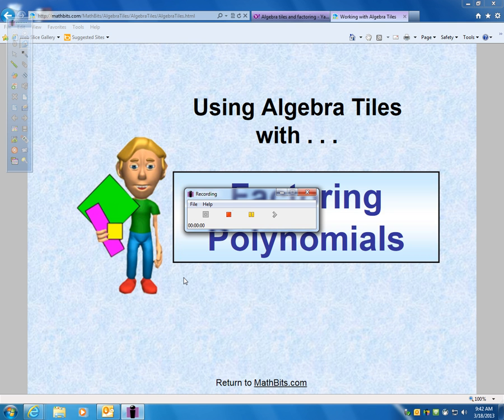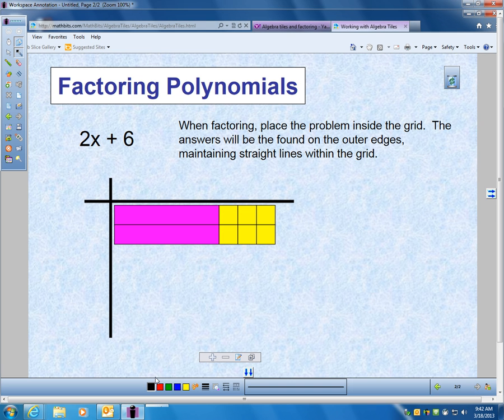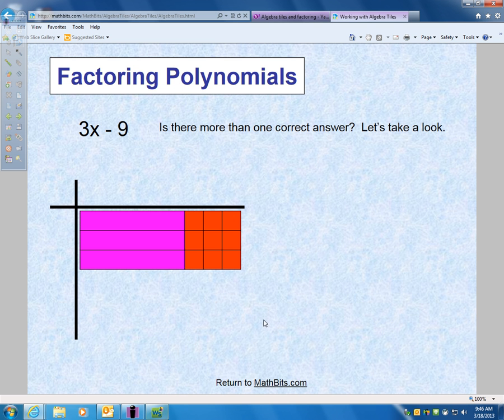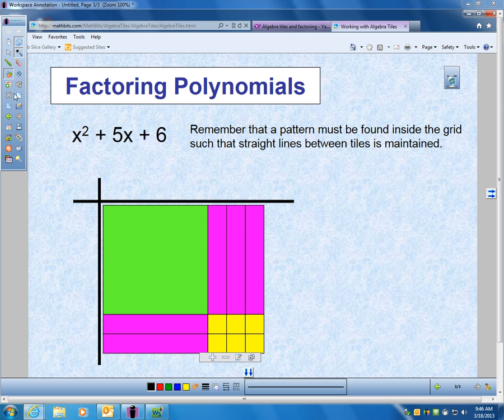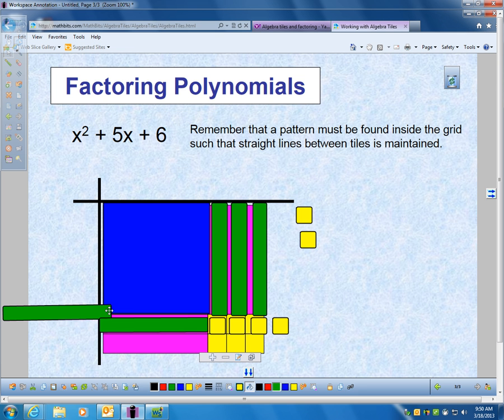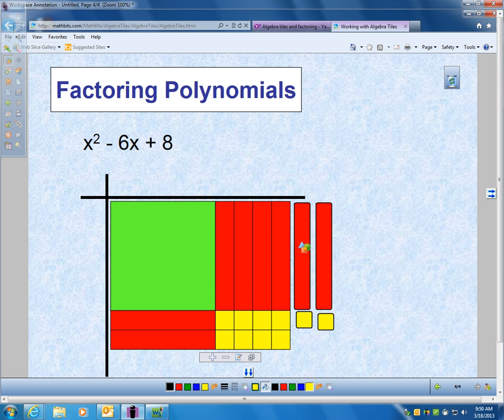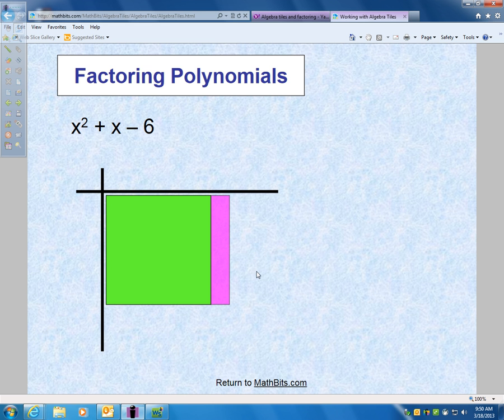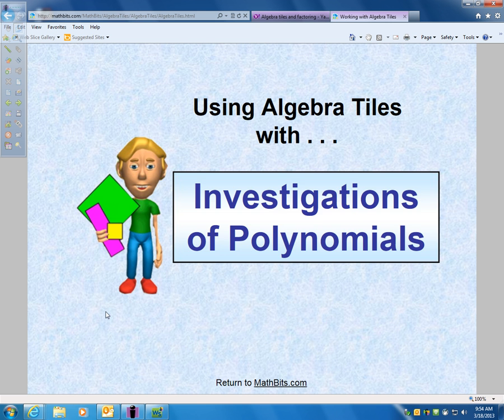Lesson 9-5 Intro (Algebra Tiles)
In this video I show how to use Algebra Tiles to model the factoring of polynomials.  which I used to help teach this!